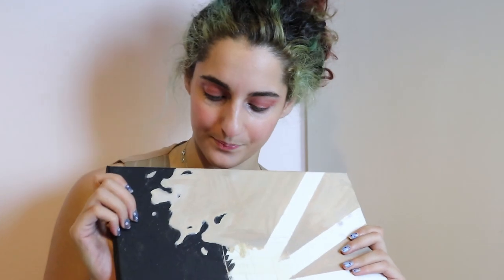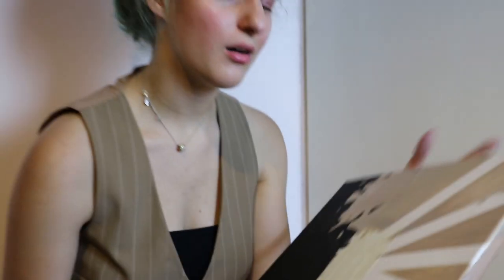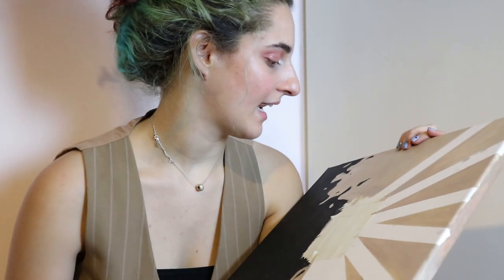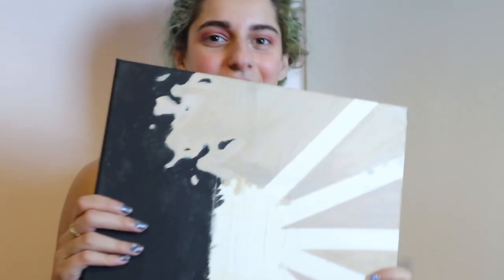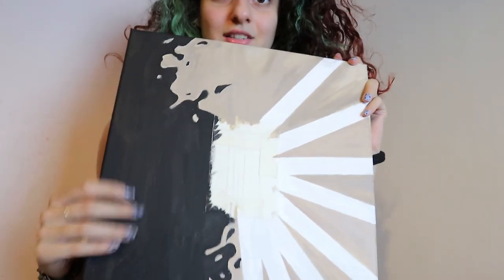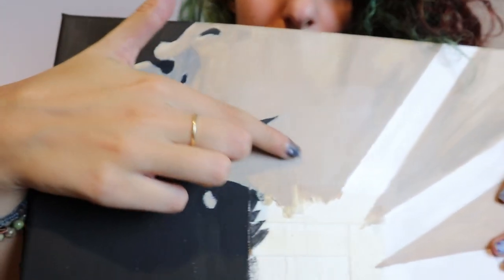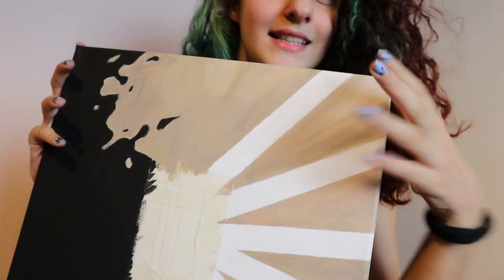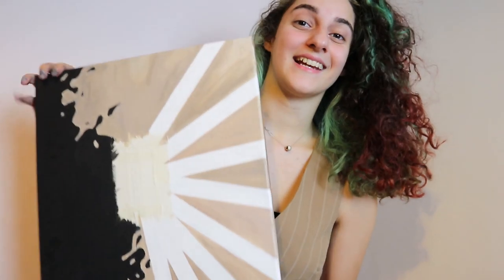Making another painting | Paint With Me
I love talking to friends and family during the creation of the painting. Everyone has a different idea and receives a different feeling from the painting. I did incorporate some ideas from those discussions always with my own interpretation.